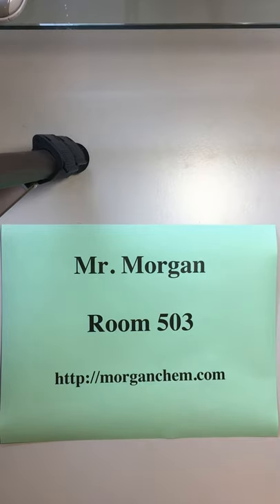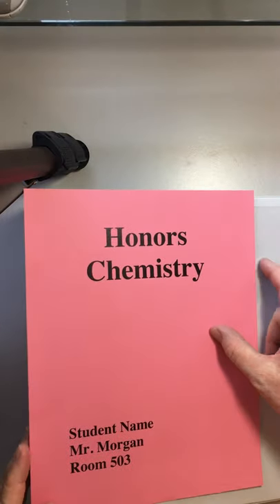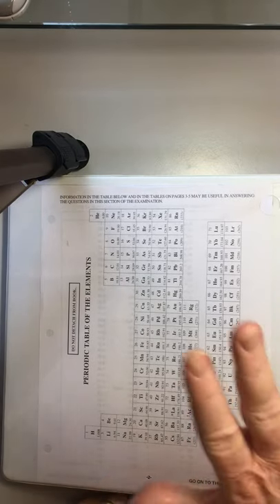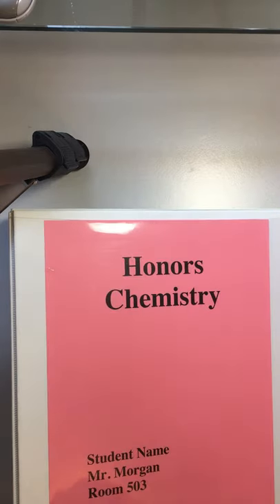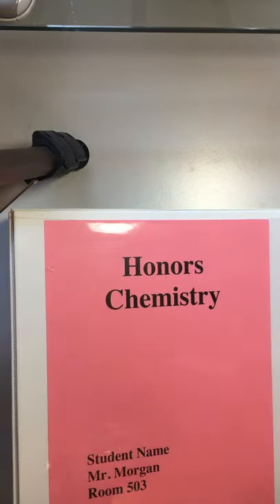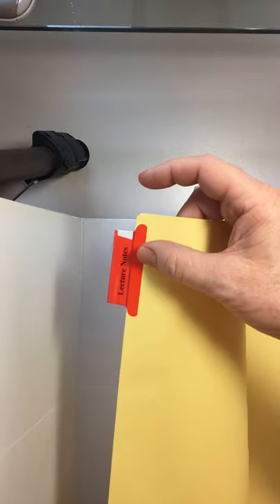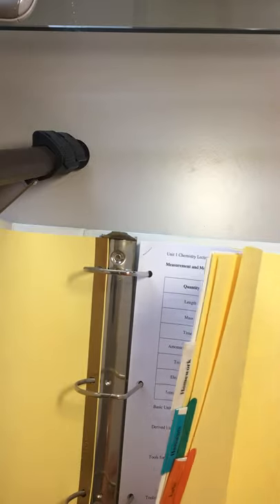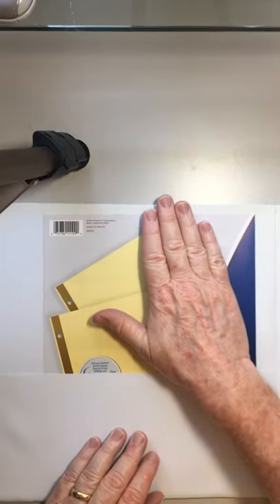How to assemble your binder.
This is a brief tutorial about how I expect you to organize your binder. It is a general approach that would work well for any of your classes. Students in AP Chem and Honors Chemistry should have their binders finished by the end of the first week of school.